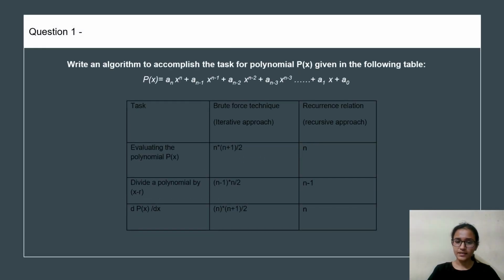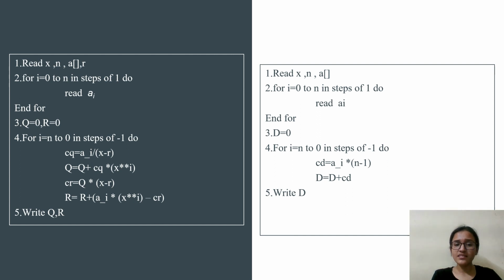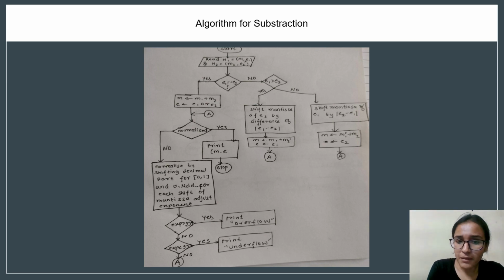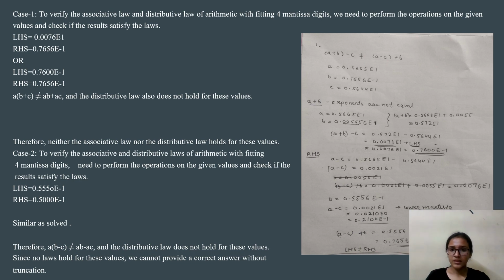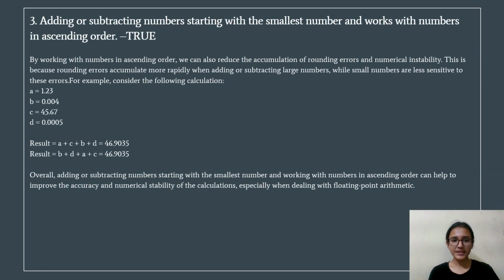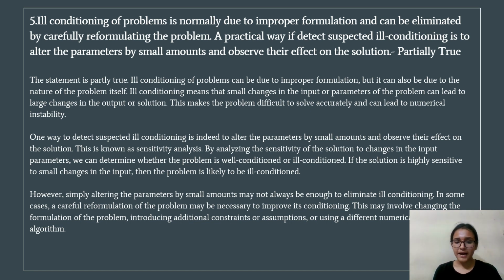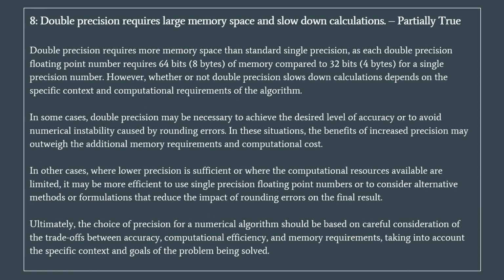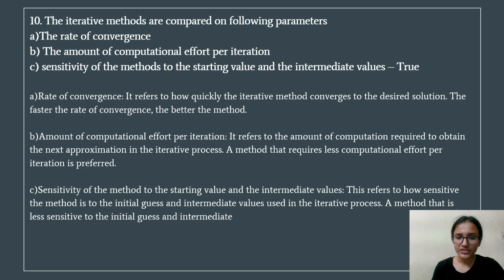Numerical Analysis And Design Internal Test-I